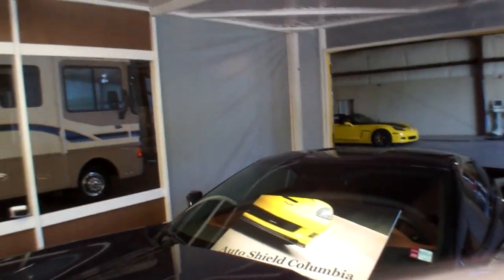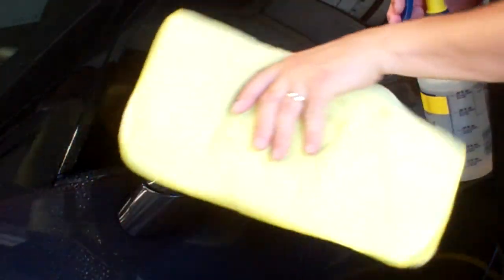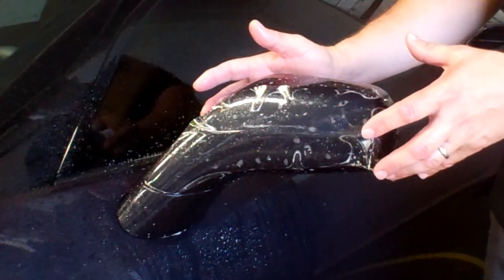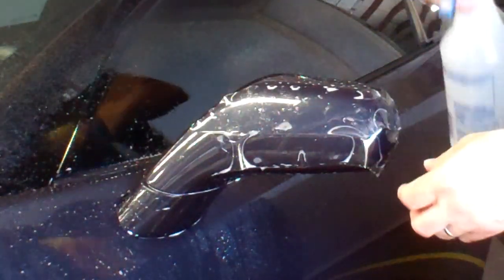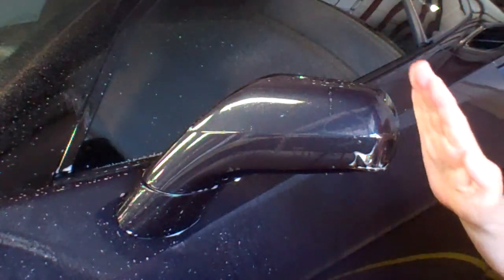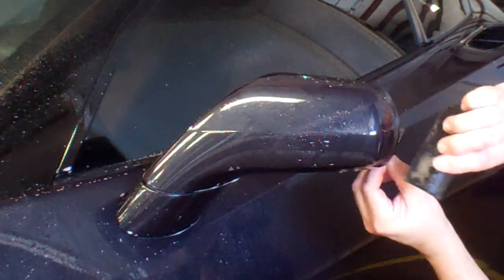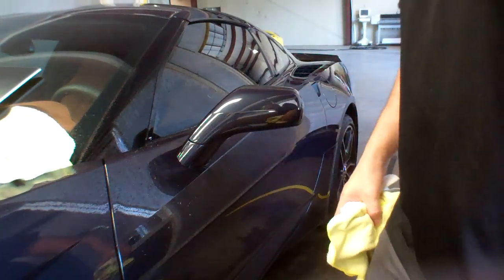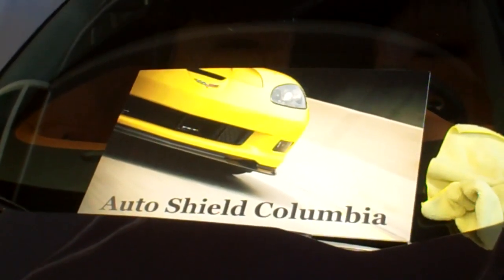2015 Stingray Mirror Install Narrated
Auto Shield Columbia performs a Paint Protection Film install on a 2015 Corvette Stingray Mirror. This narrated video explains a DIY install. Our premium paint protection film is a top coat, self healing film.